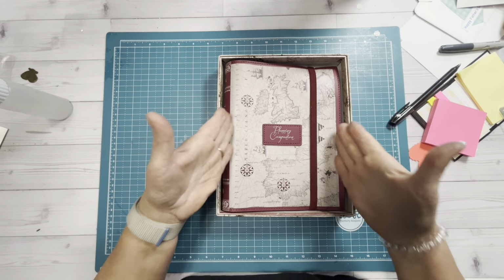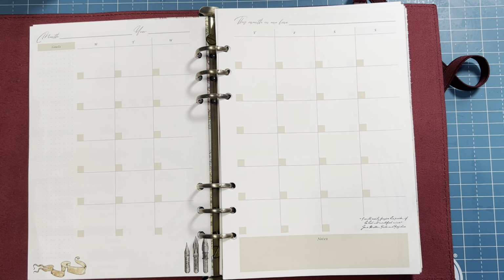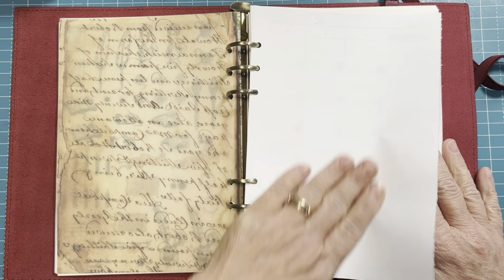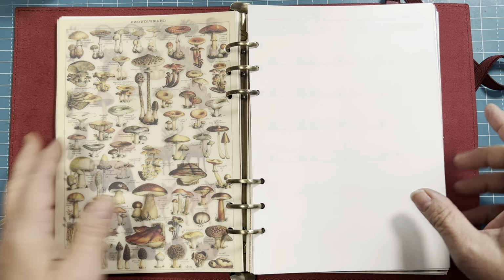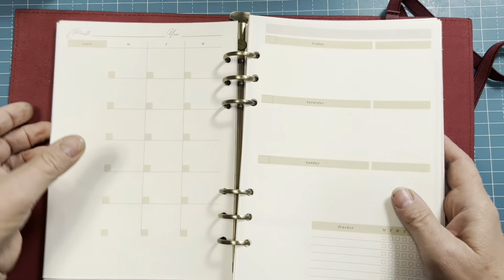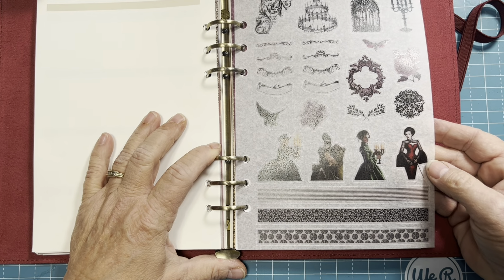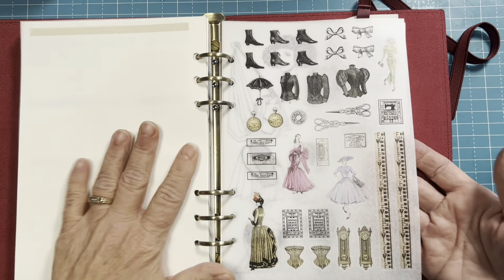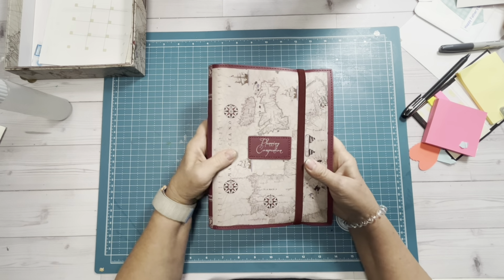CoraCreaCrafts Daily Planner: unboxing and discussion!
I have a correction to my review…for the weekly sheets, I can see having printing on both sides (beginning and end) of the 4weeks to accommodate for the extra days in a month.  I still think for the 2-page monthly layout, a blank page on the backs would allow for more flexibility in placement within the journal.

This is the planner now sold by CoraCreaCrafts.

You can get yours at:
CoraCreaCrafts.com